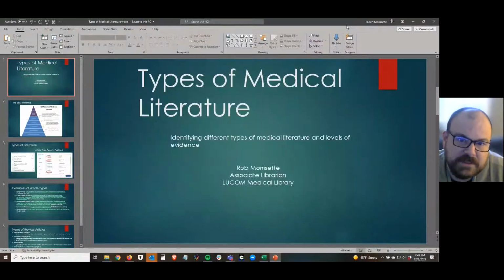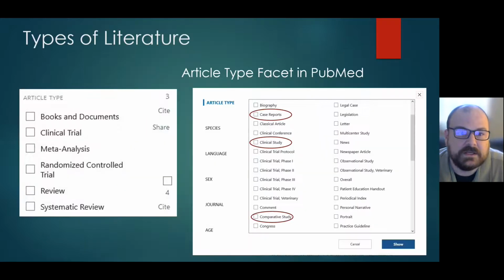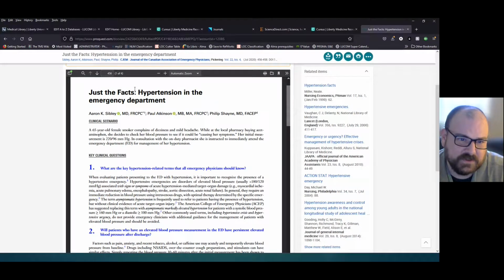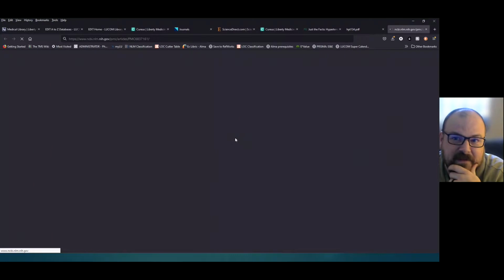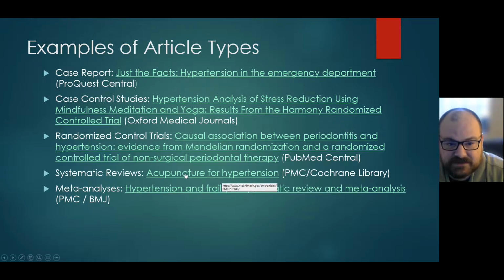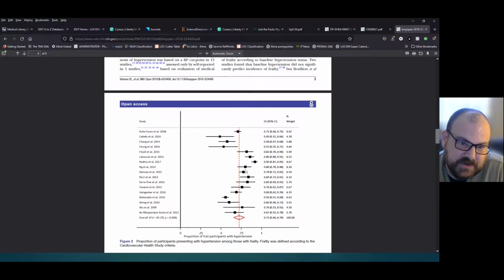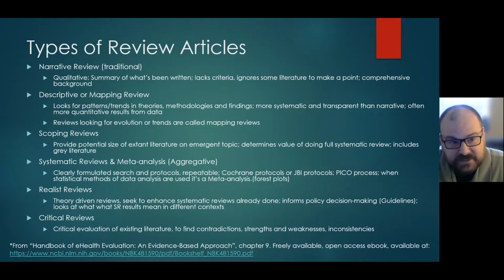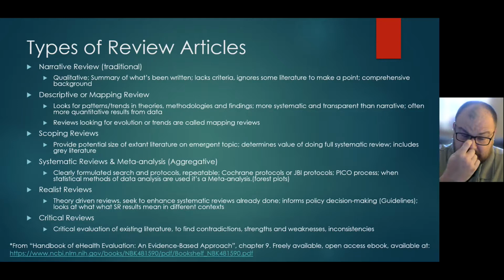Types of Medical Literature